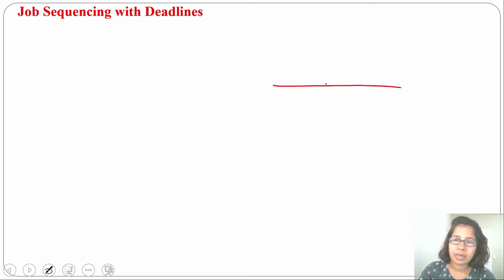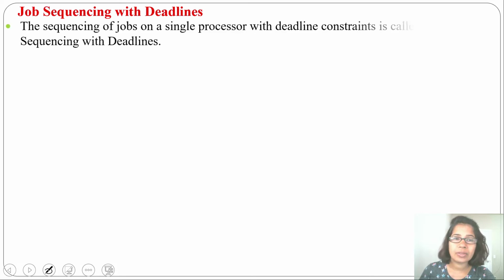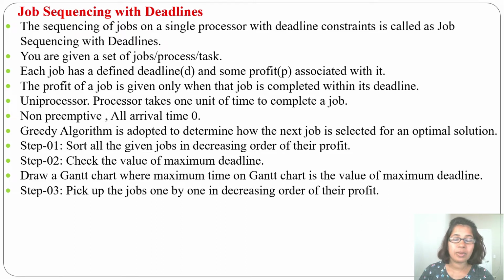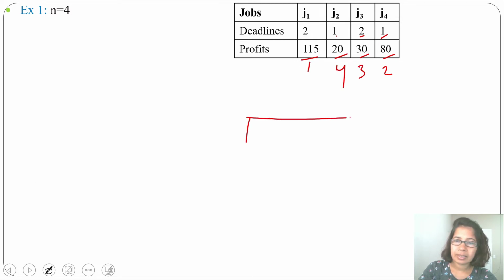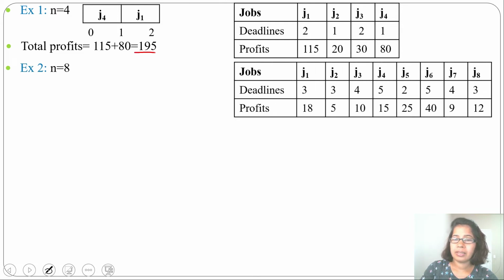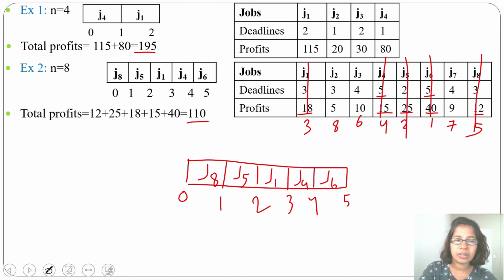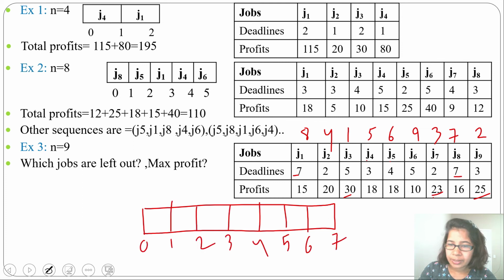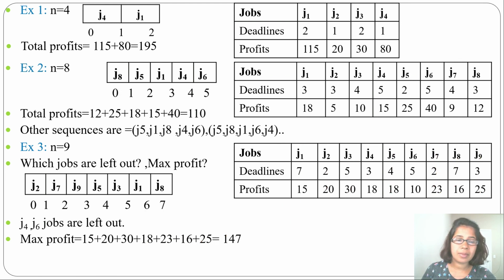Ch 6.3 : Job Sequencing with Deadlines using Greedy Methods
In this lecture i discussed Job Sequencing with Deadlines using Greedy methods
0:00 intro
3:35 Ex 1
5:07 Ex 2
7:06 Ex 3